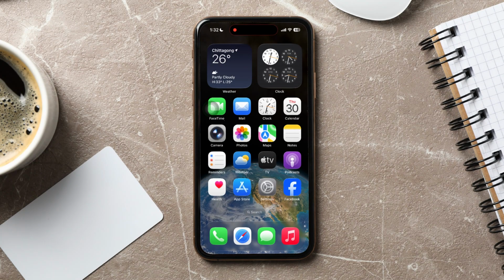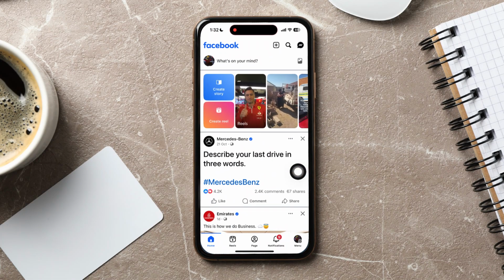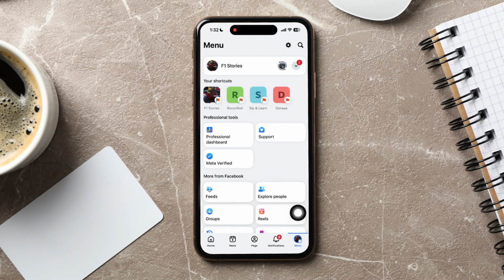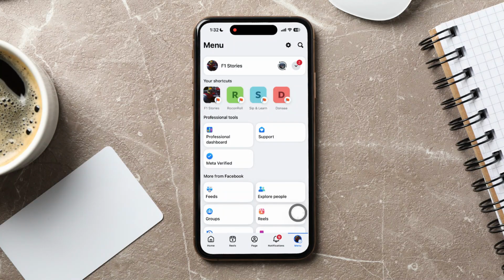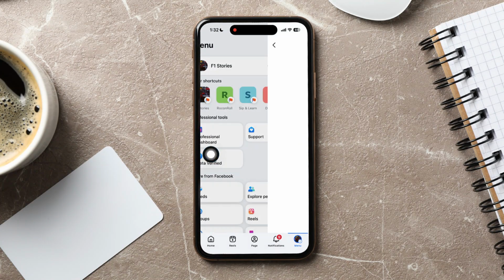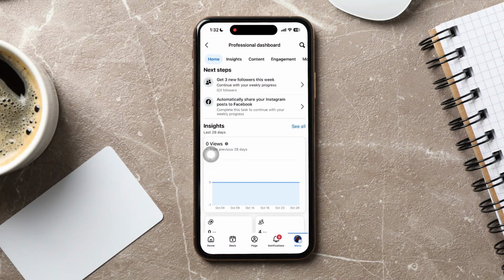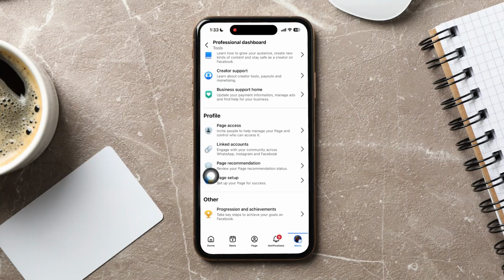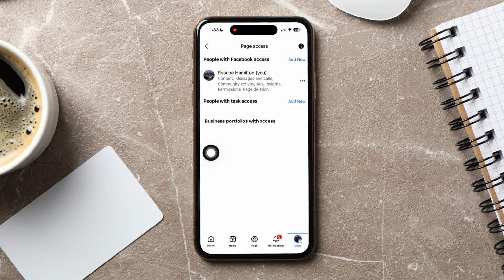How to Accept Admin Requests on Facebook iPhone 2026 (Step-By-Step Tutorial)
Here's how to accept admin requests on Facebook using your iPhone! I'll show you the complete process step-by-step, from finding pending admin invitations to successfully accepting them and understanding your new responsibilities. You'll learn exactly where to locate admin requests in the Facebook mobile app, how to review the page or group details before accepting, and what permissions you'll have once you become an admin. We'll cover both Facebook pages and Facebook groups, since the process is slightly different for each. I'll walk you through navigating the notifications section, accessing your pending requests, and making sure you don't miss any important admin invitations. You'll also discover how to manage multiple admin requests at once and what to do if you're having trouble finding or accepting requests. Whether someone invited you to help manage their business page or moderate a community group, this tutorial will help you get started with your new admin role quickly and confidently.